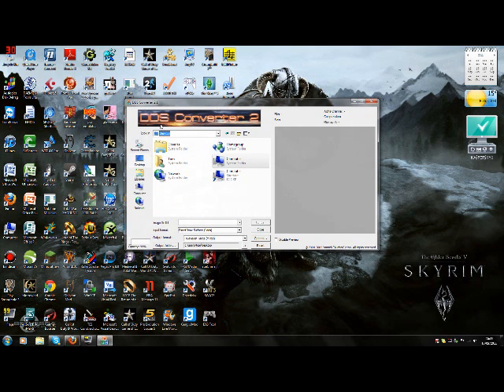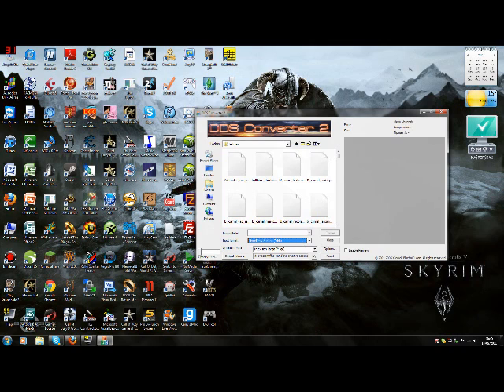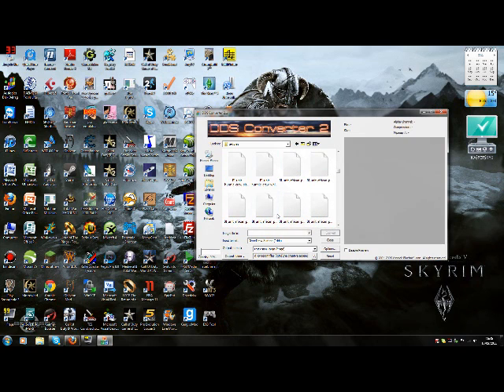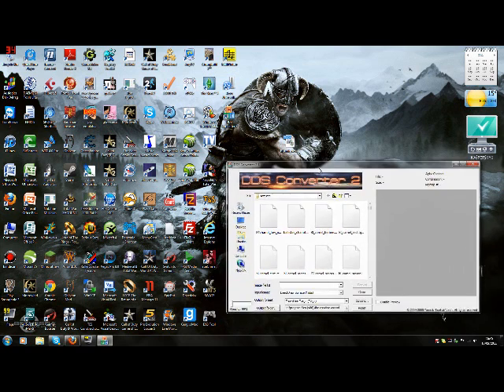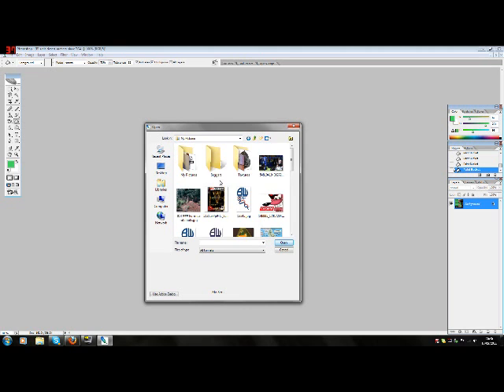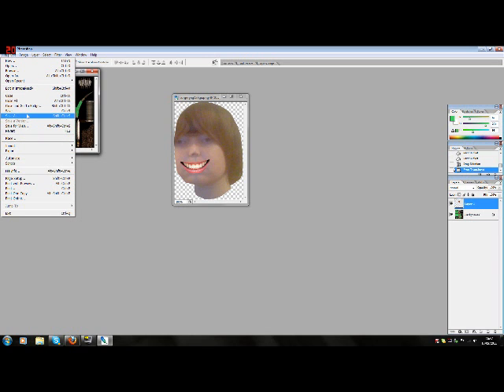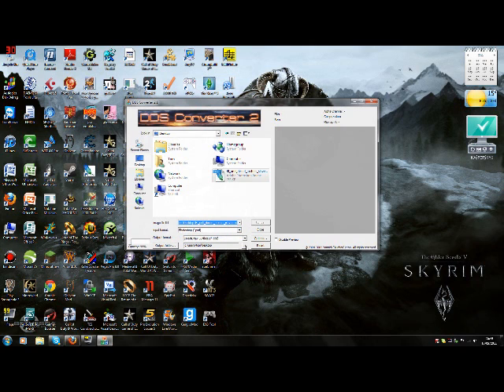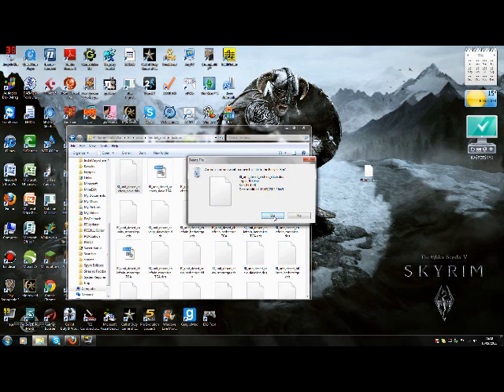How to Edit Rome Total War Skins - Easy To Do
How to Edit Rome Total War Skins